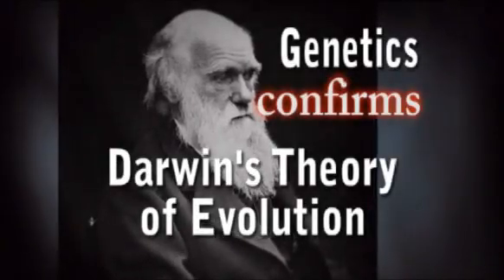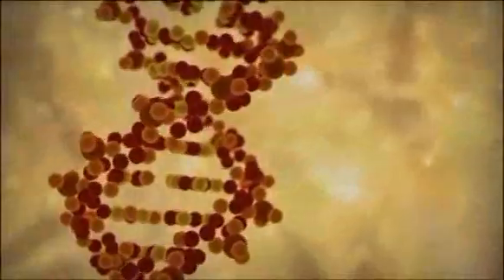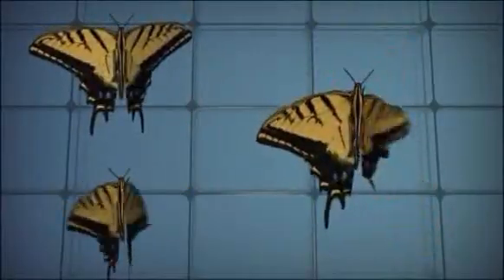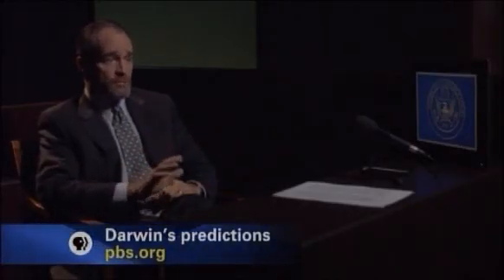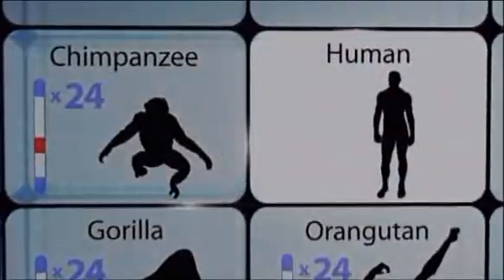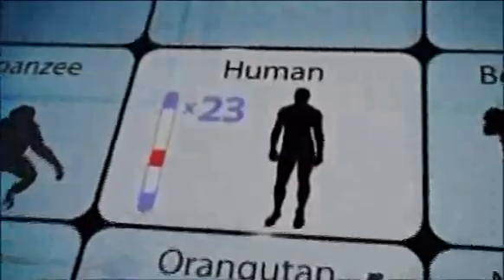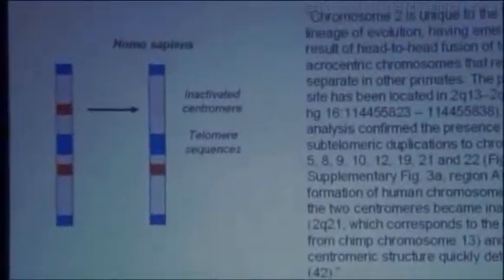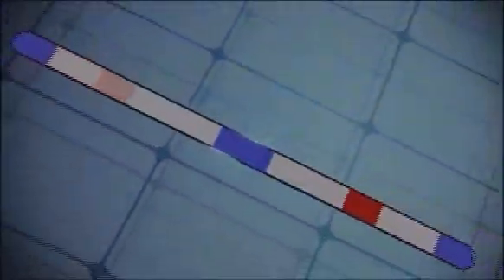Modern Genetics Confirms Evolution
When the science of genetics came, around 100 years after Darwin's "Origin of Species", the theory of Natural Selection was put to the test. Genetics required an explanation: if common descent of humans and the great apes is true, why do humans have 23 pairs of chromosomes and the great apes 24?
The mystery chromosome was found in human chromosome #2 - and evidence of its fusion from 2 to a single chromosome.
This excerpt is from the documentary 'Intelligent Design on Trial' on the case of Kitzmiller v. Dover Area School District